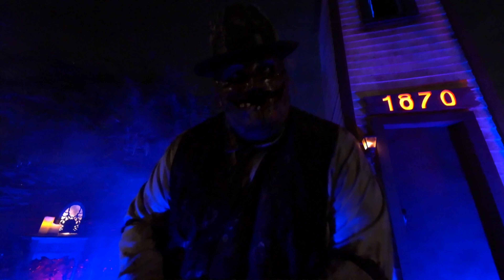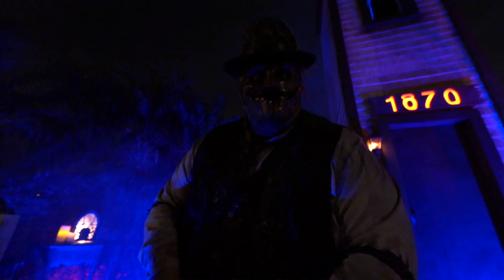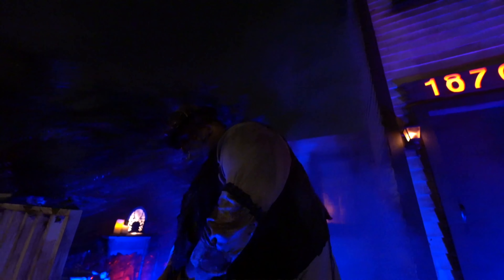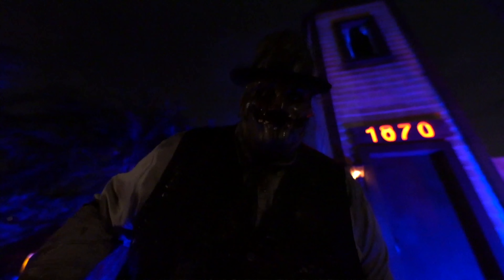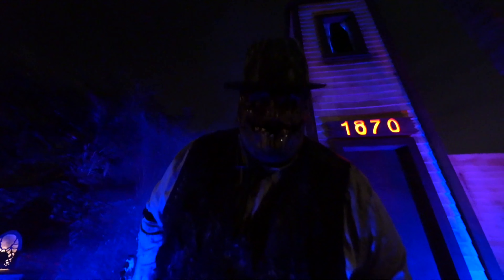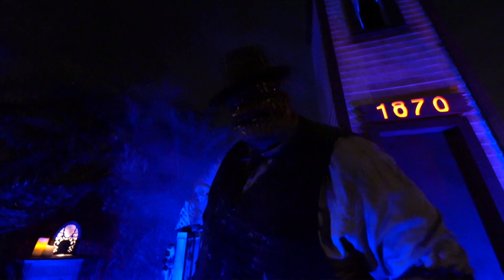1870 Haunt Manor: Home Haunt Display - Anaheim Hills, CA 2020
1870 Haunt Manor is an immersive yard display located off Imperial Highway in Anaheim Hills, CA.

This is an extremely impressive Home Haunt filled with ghostly residents of The Manor wandering the street